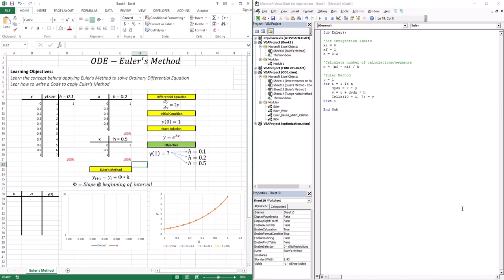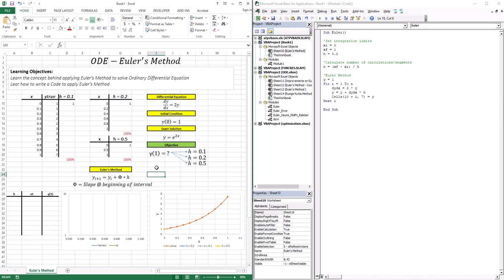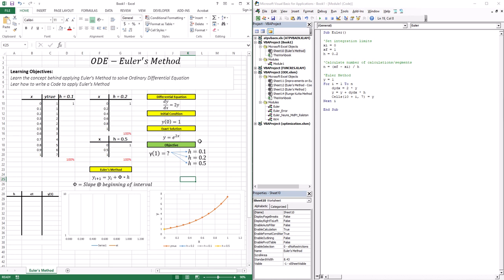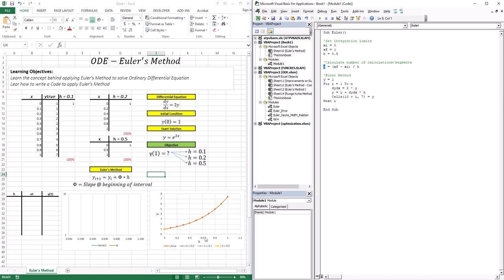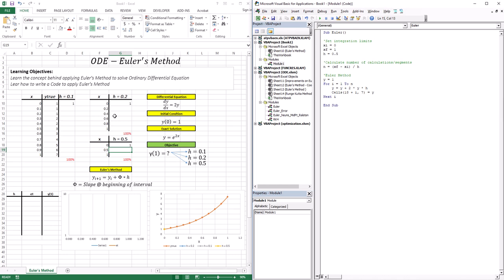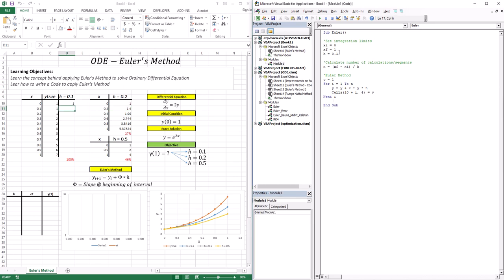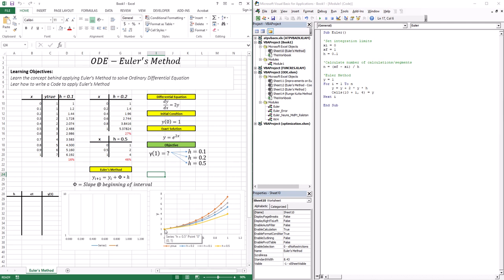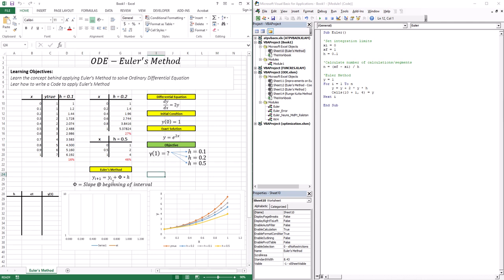Euler's Method - EXCEL/VBA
In this lesson you’ll learn about:
• The concept behind applying Euler’s Method to solve Ordinary Differential Equations
• Learn how to write a VBA code to apply Euler’s Method